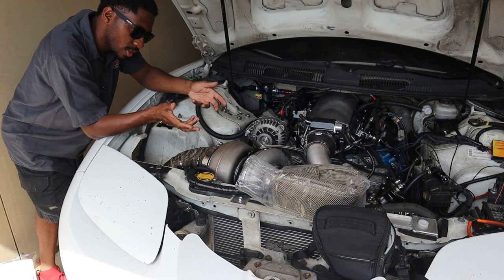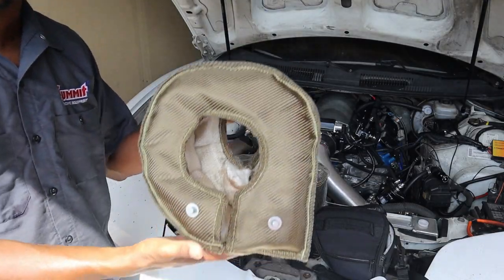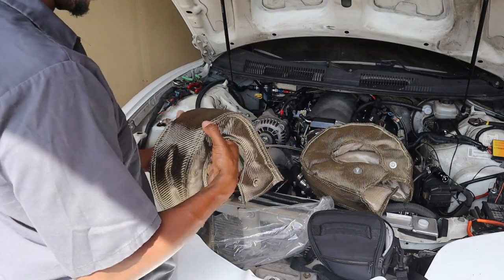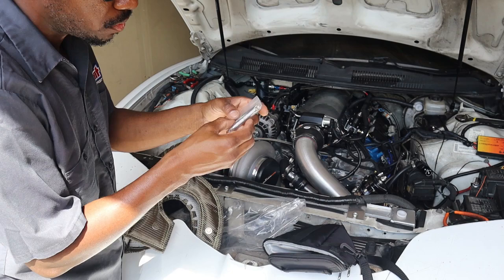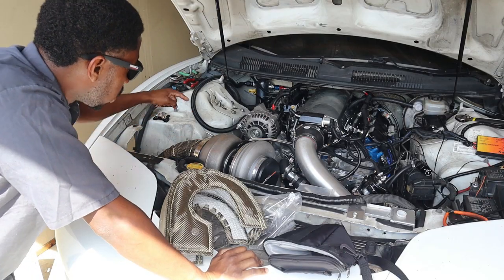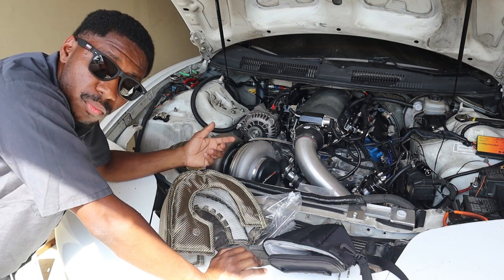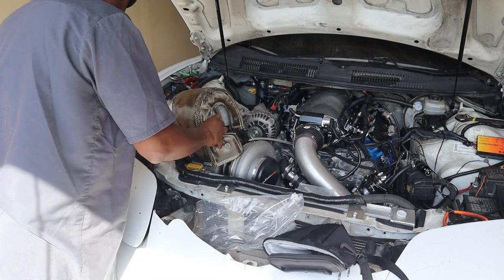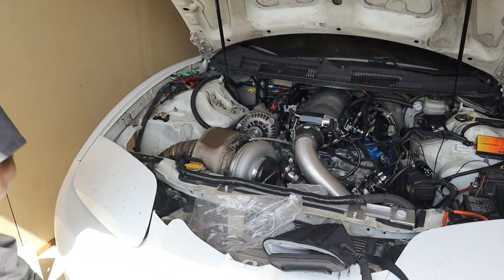Huron Speed Turbo Blanket For My Maxspeeding Rods Turbocharger!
Finally found a turbo that fits my turbo for my on3 turbo kit!